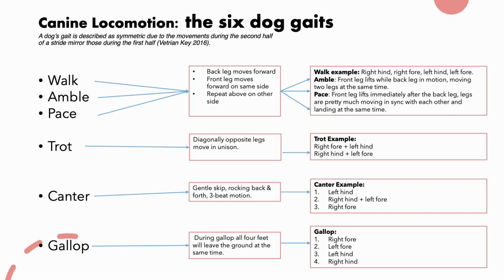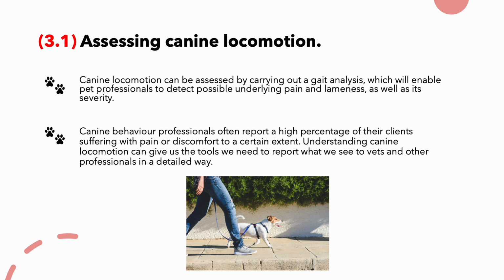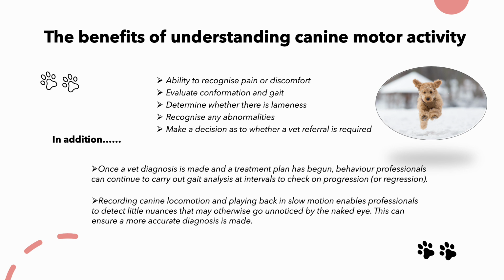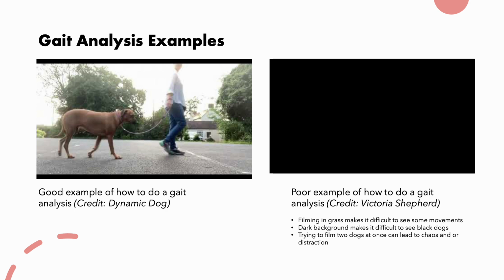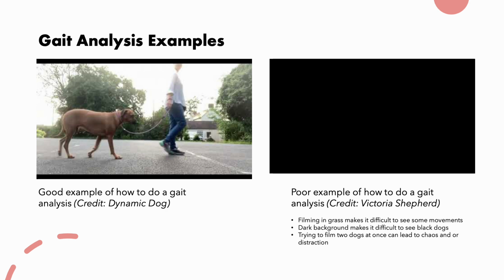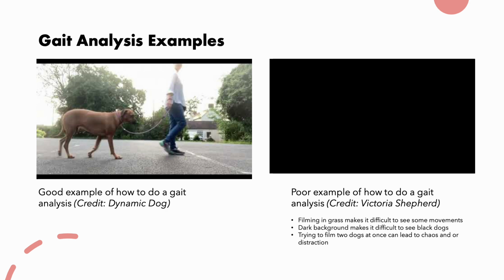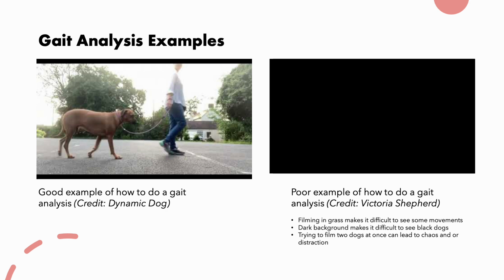DoGenius Level 4 Module 5 Assessment16 CORRECTED